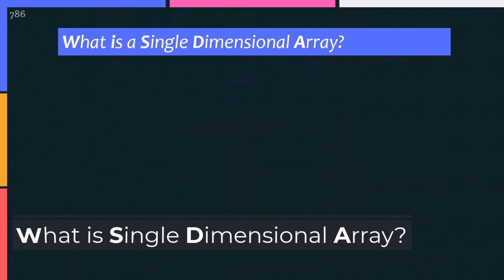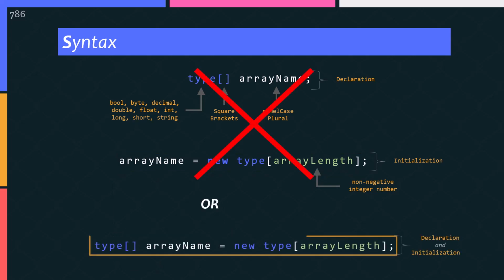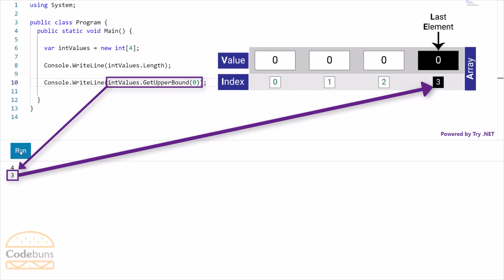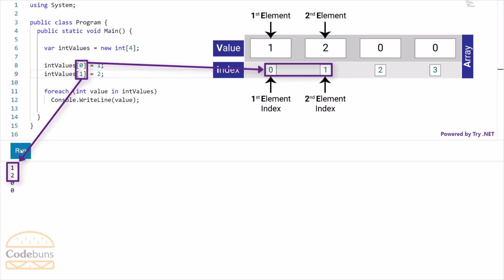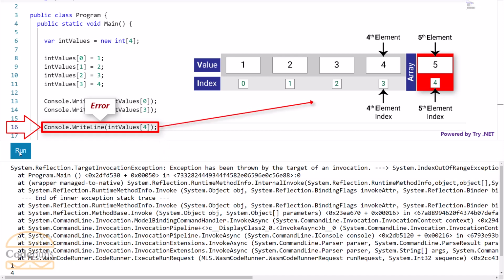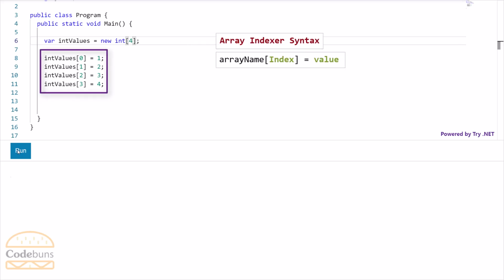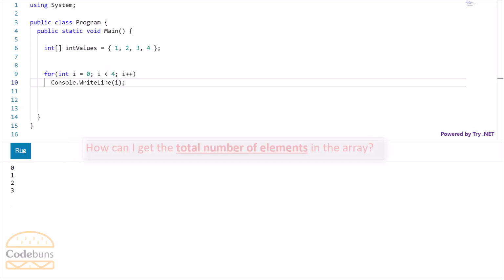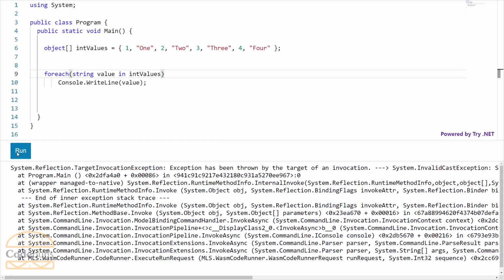C# Single Dimensional Array | C# One Dimensional Array | C# 1D Array (COVERED 14 IMPORTANT TOPICS)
MASTER C# Single Dimensional Array With this STEP-BY-STEP walkthrough covering 14 important TOPICS with HANDS-ON coding.

C# Single Dimensional Array | C# One Dimensional Array | C# 1D Array (COVERED 14 IMPORTANT TOPICS, ARTICLE, DEMO CODE)

This C# Single Dimensional Array Video is actually a STEP-BY-STEP walkthrough that will cover 14 important topics with hands-on coding.

I have covered everything you need to learn to work with single-dimensional array efficiently on your DAY-TO-DAY job.

And I assure you, if you watch this complete video till the end. You won’t need any other video/tutorial on these topics again.

Array is a data structure that stores multiple values of the same type in a single variable. You access each individual value through an integer index with an array name. Arrays can be of different dimensions like Single-dimension, Multi-dimension or Jagged array. The simplest of all is Single dimension, so you’ll start learning how to declare, initialize, and use C# Single Dimensional Array.

Syntax
type[ ] arrayName = new type[arrayLength]; // declaration & initialization

SLIDES
✅ (0:01:02) What is a C# Single Dimensional Array?
✅ (0:02:58) C# Single Dimensional Array Syntax

DEMO
✅ (0:05:06) C# Single-Dimensional Array Declaration and Initialization.
✅ (0:06:40) C# Single Dimensional with var keyword.
✅ (0:07:51) C# Single Dimensional Array Length, GetUpperBound, and GetLowerBound.
✅ (0:08:30) What if I want to get the index of the last element of a single-dimensional array?
✅ (0:09:43) C# Single Dimensional Array with foreach Loop.
✅ (0:11:32) C# Single Dimensional Array Indexer Syntax.
✅ (0:13:27) C# Single Dimensional Array IndexOutOfRangeException.
✅ (0:14:36) Access Individual Single Dimensional Array Elements.
✅ (0:17:33) Update Single Dimensional Array Values.
✅ (0:17:37) What if I want to update the value of an element at a specific position single-dimensional array?
✅ (0:18:48) C# Single Dimensional Array Size or Length.
✅ (0:20:32) C# Single Dimensional Array Initializer Syntax.
✅ (0:23:13) C# Single Dimensional Array with for Loop.
✅ (0:24:46) How can I get the total number of elements in the single-dimensional array?
✅ (0:26:27) C# Single Dimensional Array Declared with Object Datatype.